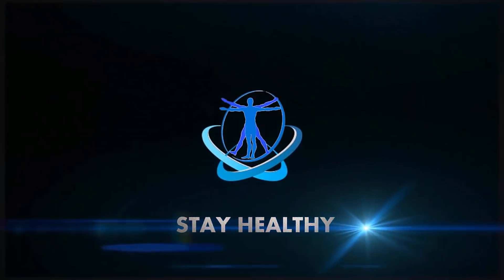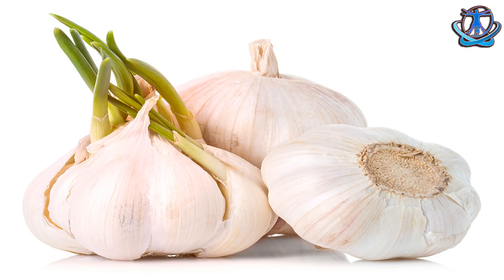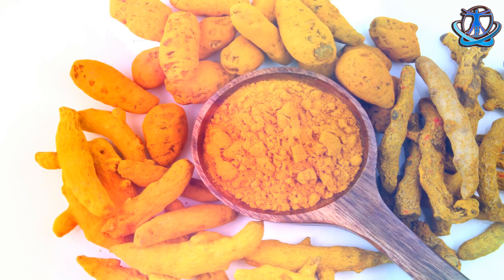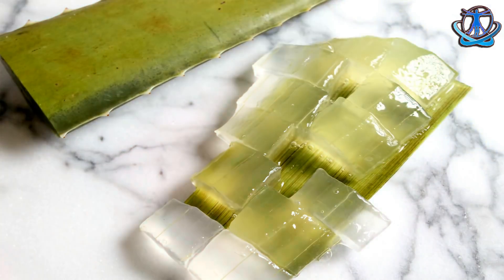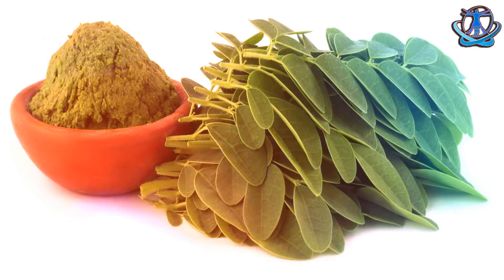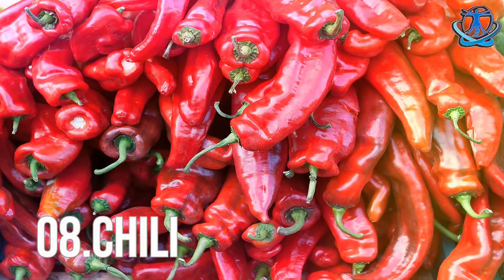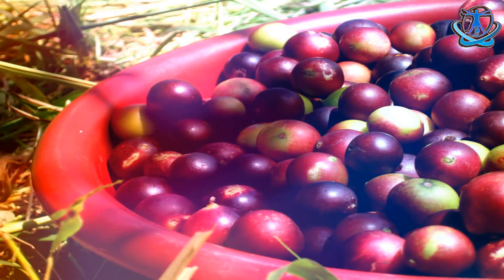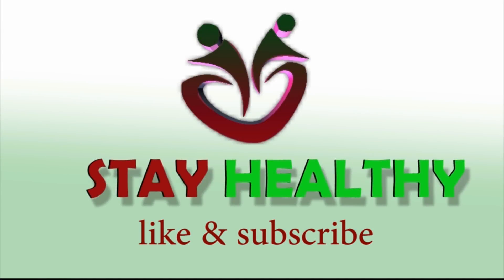BEST FOOD DIET FOR HIV/ AIDS POSITIVE PATIENT|WHAT FOOD TO EAT HIV OR AIDS PATIENT| healthy tips.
BEST FOOD DIET FOR HIV/ AIDS POSITIVE PATIENT|WHAT FOOD TO EAT HIV OR AIDS PATIENT